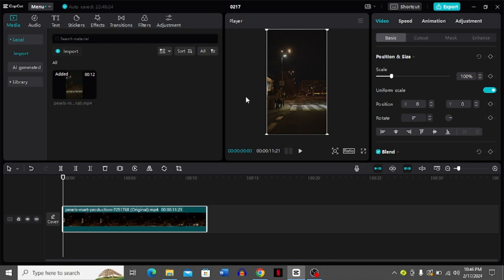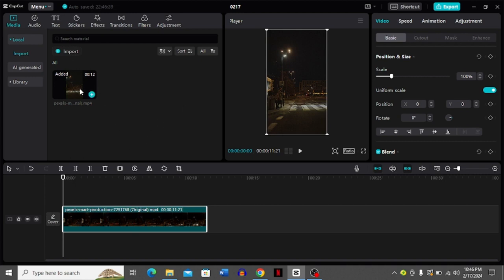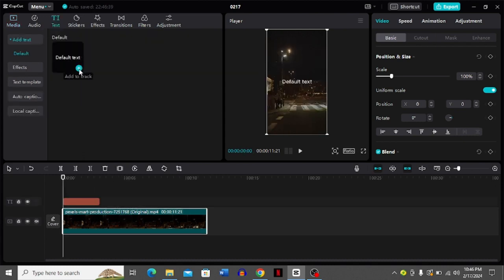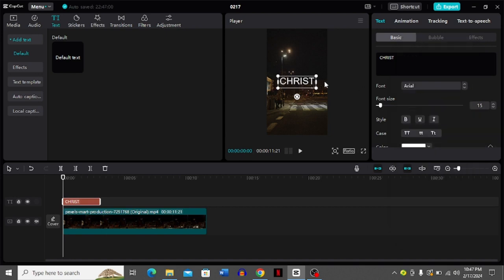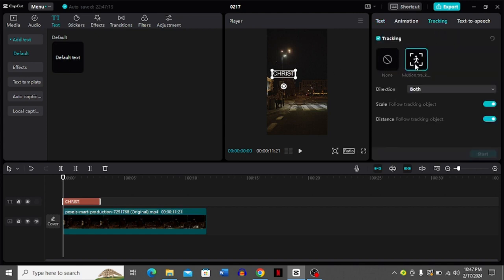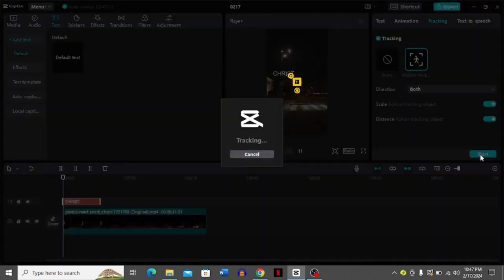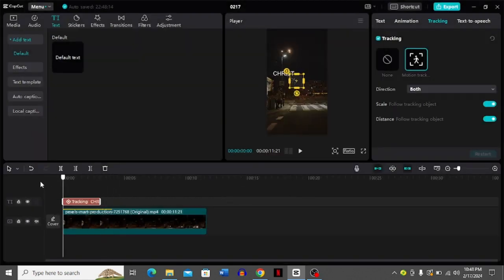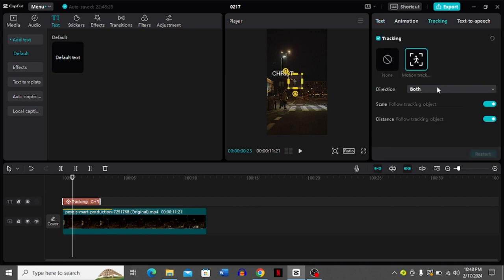How to add Motion Tracking in Capcut on PC & Mac (2026)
Elevate Your Videos with Motion Tracking in Capcut - PC & Mac Tutorial

In this video, I’ll show you how to add motion tracking in Capcut on your PC and Mac. This feature can take your video projects to the next level by adding dynamic, engaging elements that follow the action. Whether you’re a content creator, filmmaker, or just love making videos, you’ll find this tutorial invaluable. Learn the tips and tricks to seamlessly integrate motion into your footage and captivate your audience!

✅ TimeStamp

00:00 Intro 00:10 Motion Tracking in Capcut Tutorial